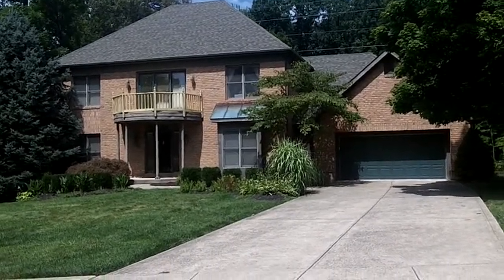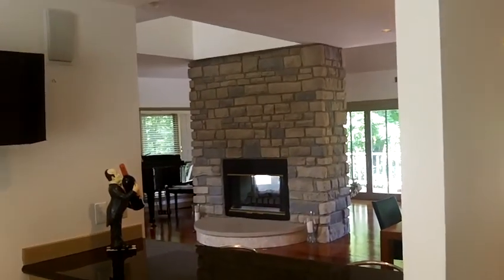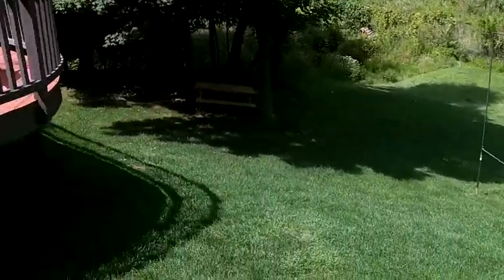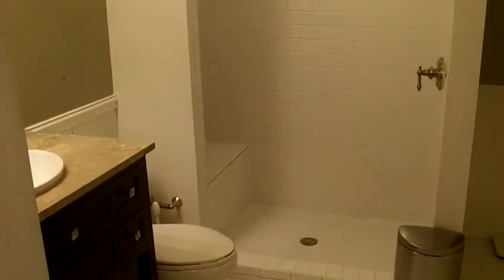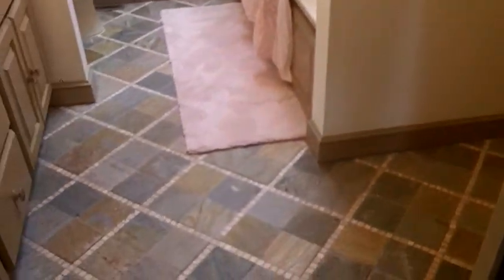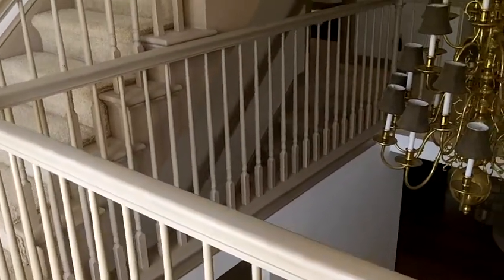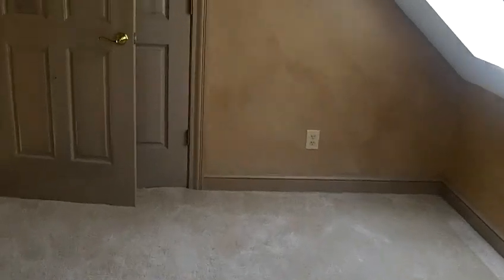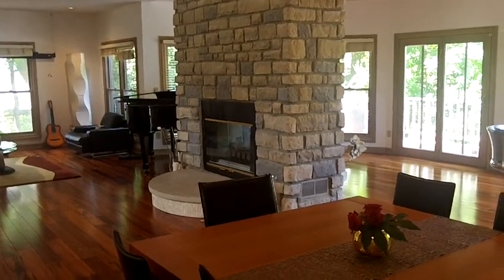4416 Plymouth Rock Ct Video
Gorgeous 5 Bedroom Executive Rental Home in The Ravine at Blendon!

An unrivaled home for rent with masterful design and contemporary, stylish updates throughout, this lovely and enchanting 3-story is comfortably nestled in in a quiet cul-de-sac in the Ravine at Blendon off of Cherry Bottom Road and Easton Towne Center.  An amazing location that combines the best of convenience with stellar access to shopping, dining, and entertainment and a lovely neighborhood.  The generous approximately 4,700 square feet of living space includes a fully finished and very functional finished basement complete with a beautifully upgraded full bathroom and a fifth (5th) bedroom also perfect for an office or den. The home has a beautiful brick and siding facade with incredible views of the wooded reserve to the rear to which the home directly neighbors; amazing serenity!  A backyard oasis that is sure to please has an amazing multi-tier deck that wraps around the entire rear of the home - great for entertaining and wonderful social gatherings! Mature landscaping really gives this home curb appeal that pops! Custom features and architectural marvels accentuate this home in a bevy of ways sure to please including:
- Breathtaking cherry hardwood floor throughout the first floor creates beautiful contrast and accentuates everything in stunning fashion
- Unique open concept floor plan on first (1st) floor
- A stylish custom study off of the foyer with stylish pocket door
- 1st floor laundry with generous cabinetry built-ins and counter space
- Gorgeous kitchen with custom cabinetry, granite and marble counters, all stainless appliances, pantry, and breakfast bar
- Unbelievable expanse of windows across the entire rear of the home provides lovely natural lighting and a true sense of grandeur. Two-sided stone fireplace and hearth area creates perfect focal point to this amazing space!
- Open staircase with upgraded railings (throughout) truly opens up the entire floor plan and connects every aspect of this executive three-story home
- Huge bedrooms with large windows and unparalleled closet space makes every room a winner!
- Deluxe full bath on top level has dual sinks in a customized oversize vanity along with the shower/tub combination and Jacuzzi jetted tub
- Master suite with trey ceiling is sure to delight! Oversize with large windows, this abode is sure to provide more than ample space for even the most abundant suit of bedroom furnishings! Deluxe master suite includes deluxe bath complete with Jacuzzi tub, stand-up shower, oversize vanity with custom mirror, lighting, and double sinks, as well as dual reach-in closets and an ample walk-in closet
- Massive bonus room is sure to please with a space and closets worthy of being a second (2nd) master suite
- Upgraded lighting package throughout the home combines recessed lighting in the basement with stylish fixtures throughout the home.  Chandelier lights in second floor bedroom near from front of home and first (1st) floor office will be switched with contemporary but different than those featured in photography
- Upgraded finishes throughout!
- Oversize 2-car garage with great extra storage and direct access to multi-tier deck in rear of home
- Prestigious Westerville Schools!